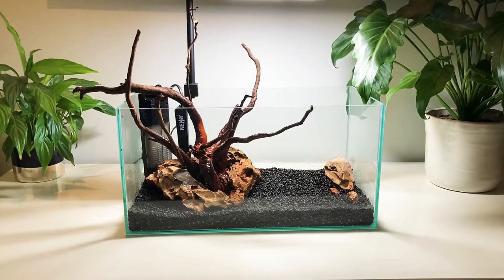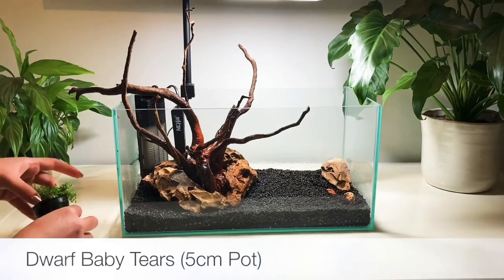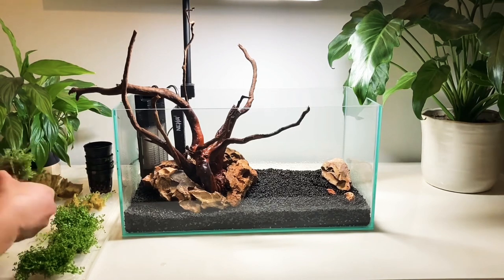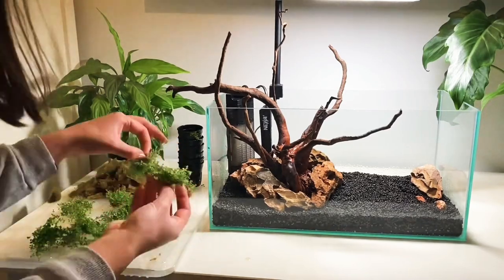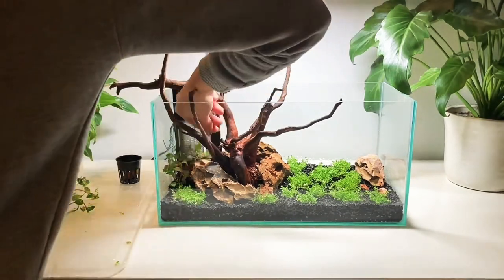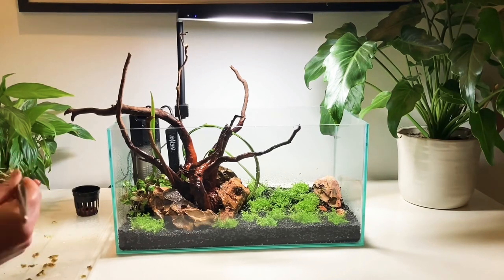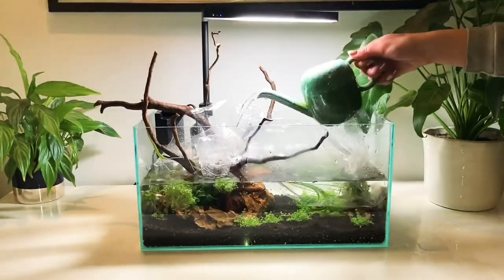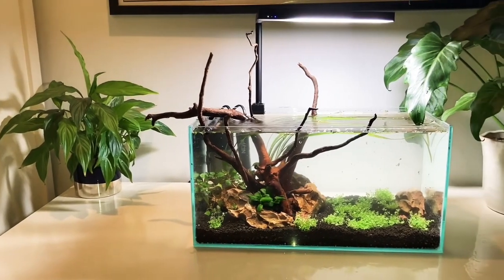Nano Tank Part 3: Planting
This is the third video in the Nano Tank Series where I’ll be showing you how i'll be planting up the 16” x 8” x 8” aquarium.

The techniques used in this video can be applied to any size aquarium and will almost certainly be less fiddly in a larger aquarium!

They may be out of stock or we might have not got around to updating the stock on the website.

If you want to know what plants might be a good alternative for your set up please get in touch and we will do our best to help!

Carpet:
Dwarf Baby Tears (Hemianthus callitrichoides), also known as HC
(This is my first attempt growing this plant so I may need to add CO2 injection at a later date. A lower tech alternative is below)

Foreground:
Anubias nana 'petite'

Background:
Ludwigia palustris

(This plant can sometimes "melt" if you use liquid CO2 but I thought I'd give it a go and see if/when this happens)